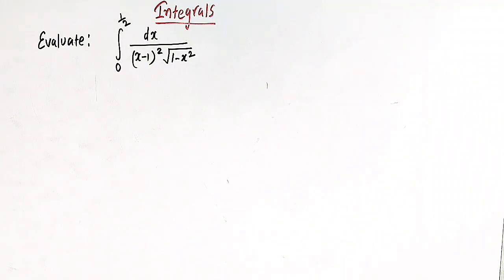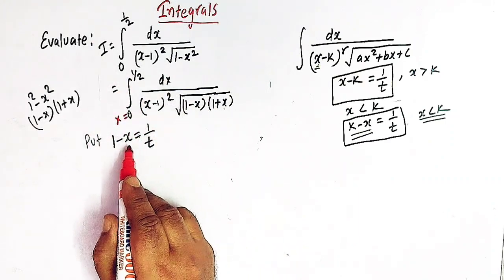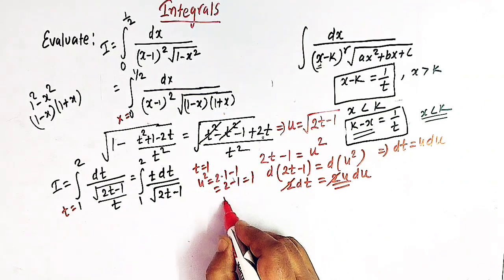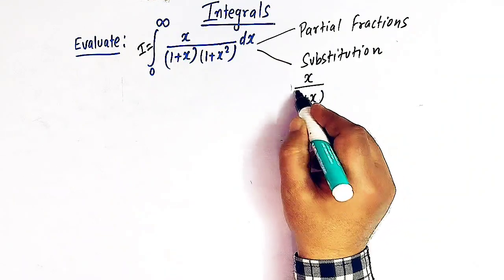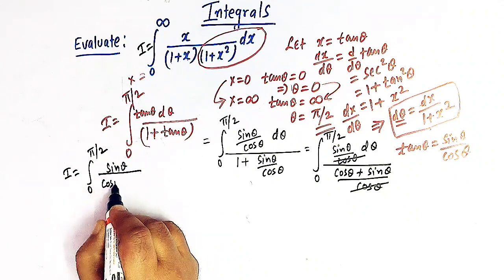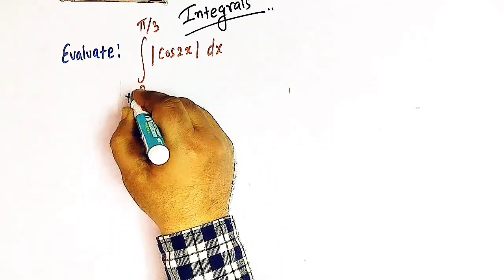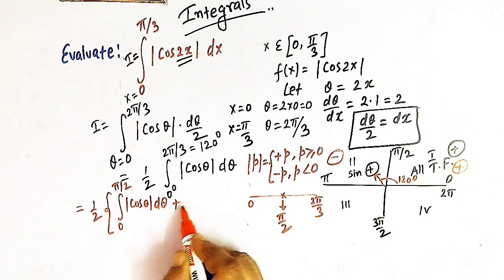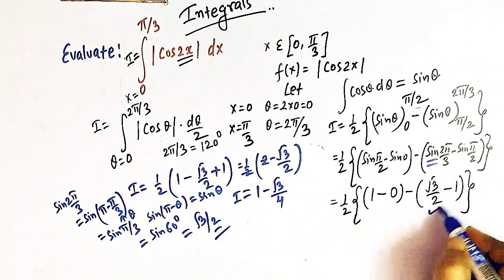Evaluation of definite integrals - Three important integrals. Special Integrals.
How to evaluate definite integrals using properties and techniques of integration.
Substitution Method
Partial Fractions Method